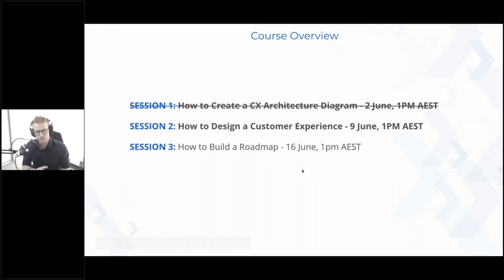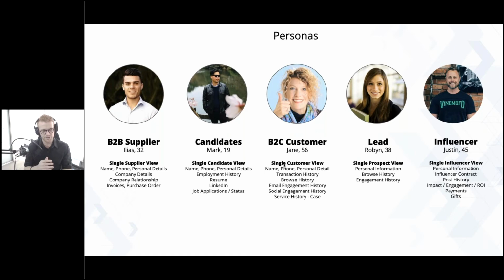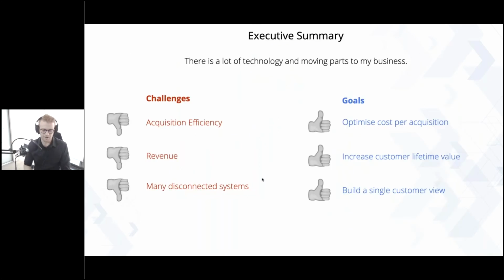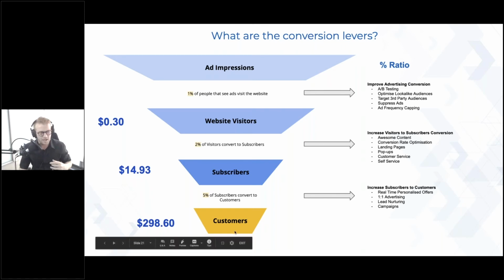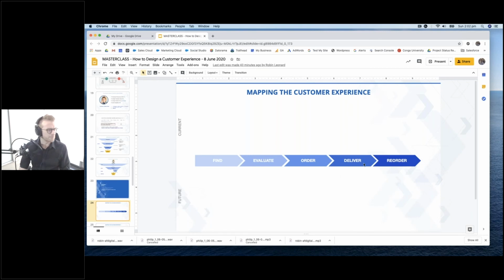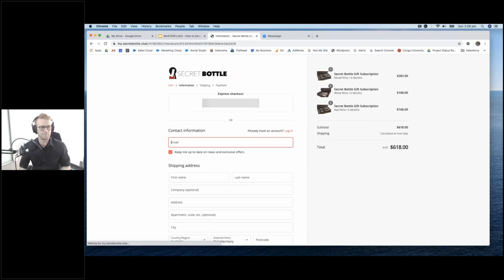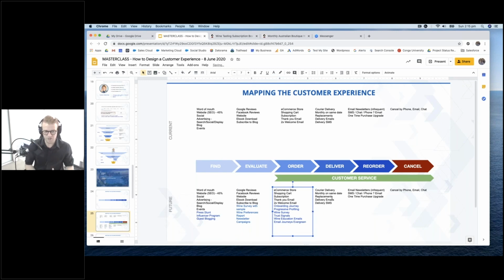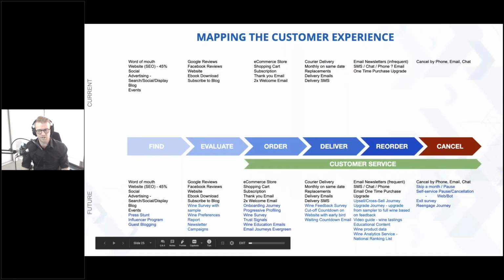CX Architecture & Strategy Session 2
The latest AFDigital Masterclass series is all about CX Architecture. A three-session series, this training helps you understand the technology architecture and customer experience then leverage this knowledge to transform your business. In the first session, AFDigital's CEO and 6-x Salesforce certified Robin Leonard focused on how to create a CX Architecture Diagram. He dives into the steps, shows a business use case, and does a live demo to help you replicate these steps.

In the second session of Robin Leonard's CX Architecture Masterclass, he walks us through the customer lifetime value and mapping out the customer experience including:

1. Ask the right questions
2. Define Customer Lifecycle Stages
3. Calculate Customer Lifetime Value
4. Articulate the Current CX
5. Design the Art of the Possible CX